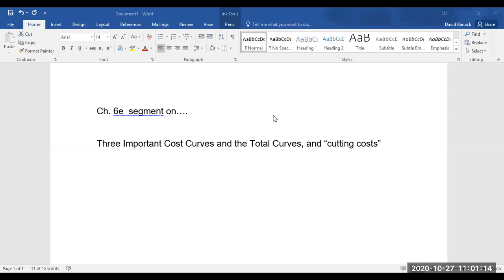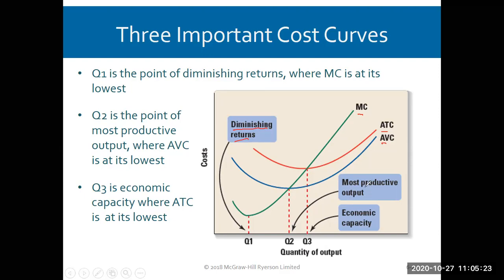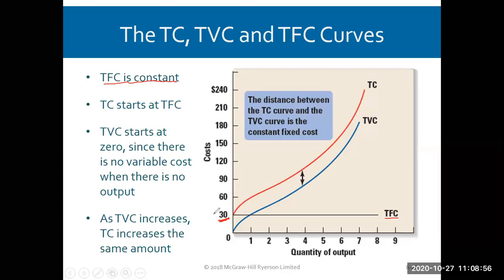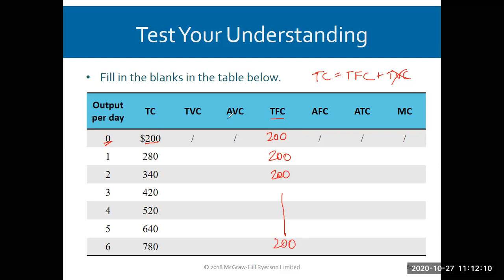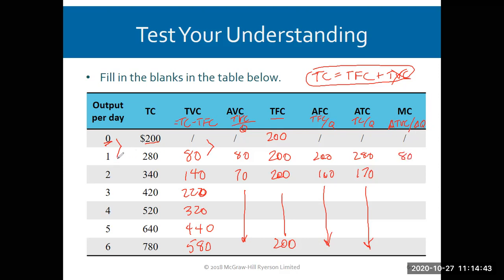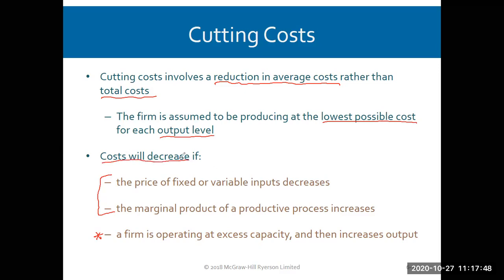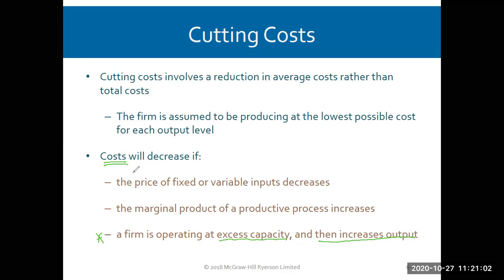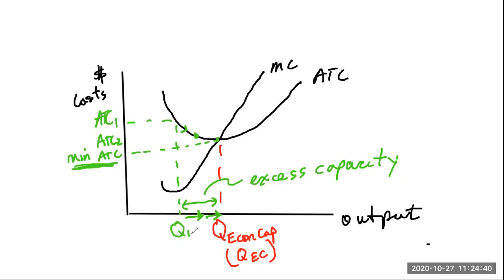Ch. 6e segment on 3 Important Cost Curves & Total Curves